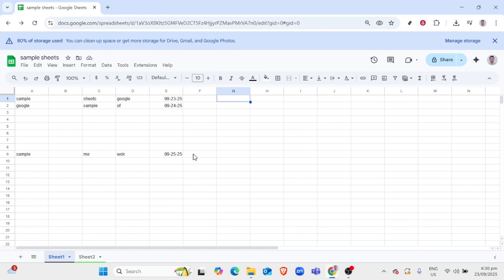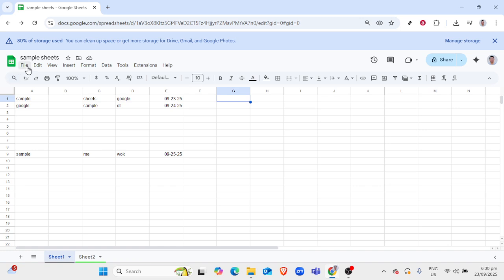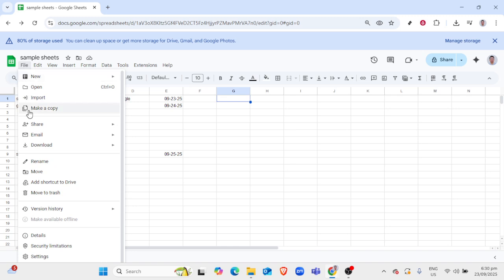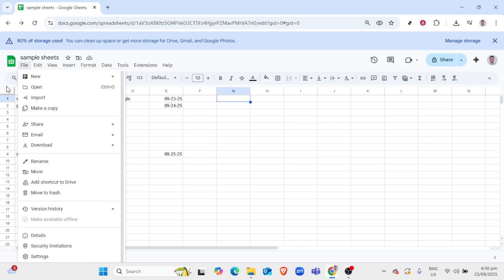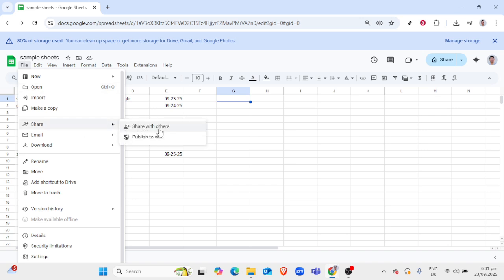How to Share a Single Sheet in Google Sheets [2025 Guide]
In today's video we cover: google sheets, share google sheets, google sheets tips, single sheet sharing, google sheets tutorial, share spreadsheet, how to share sheet, collaborate google sheets, google sheets guide, spreadsheet sharing, google sheets for beginners, sharing sheets tutorial, manage google sheets, google sheets features, share data in sheets, online spreadsheet sharing, google sheets basics, google spreadsheets, excel vs google sheets